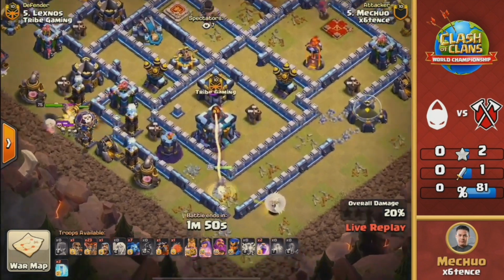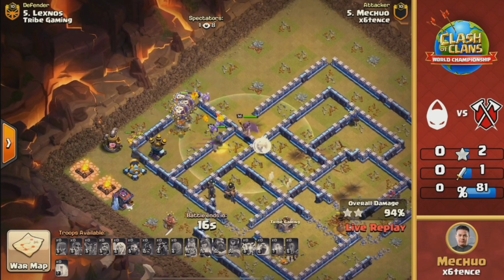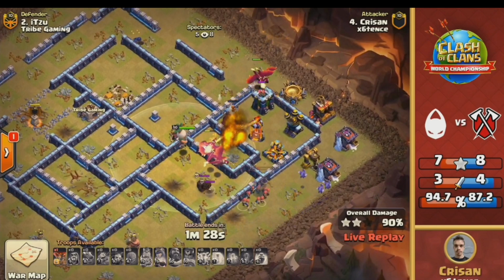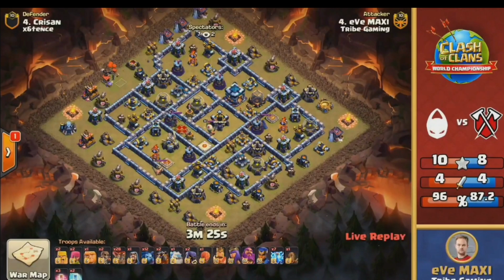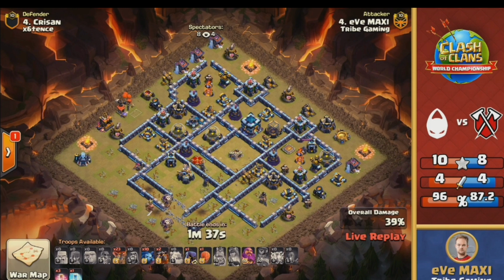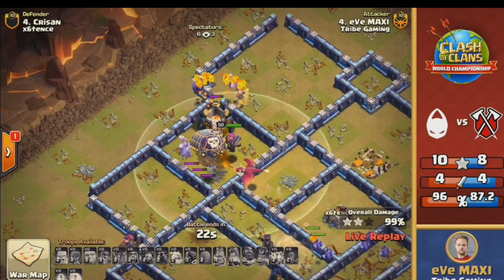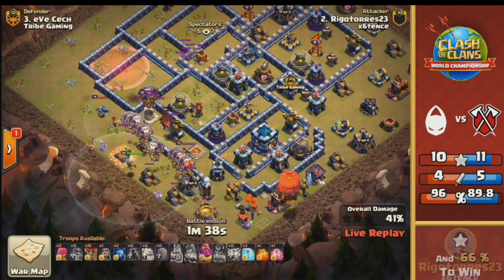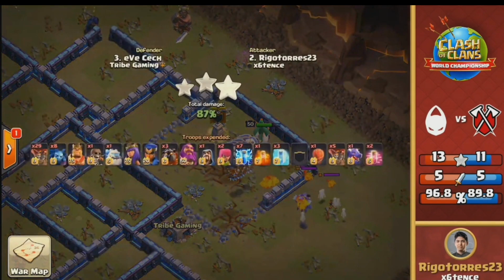Highlight World Championship Day 1 | Tribe Gaming x X6tence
★ Hãy ủng hộ tôi
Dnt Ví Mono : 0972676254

Thank You And Love You..